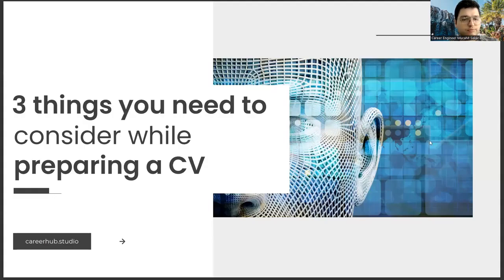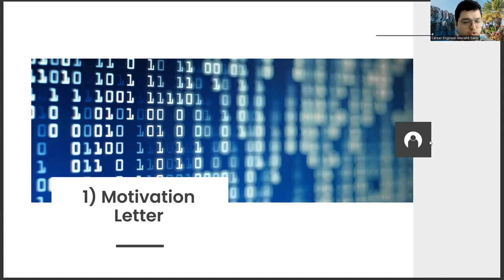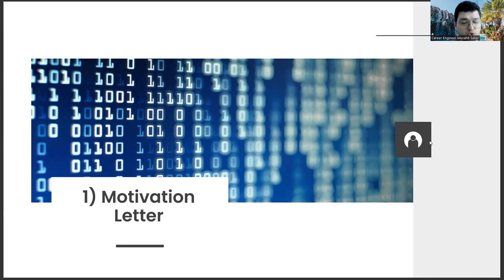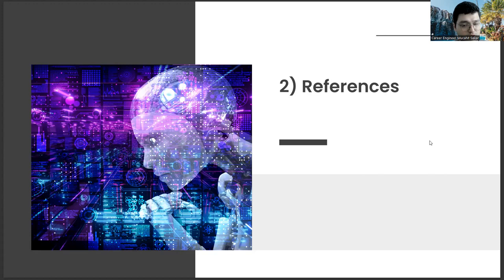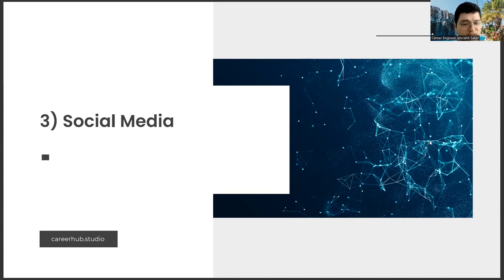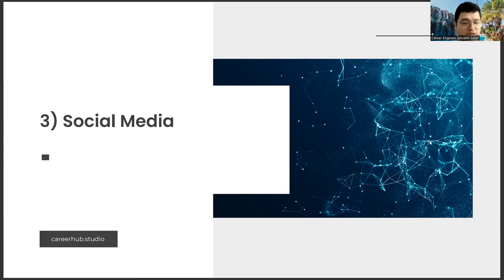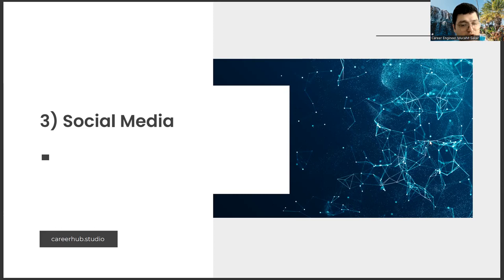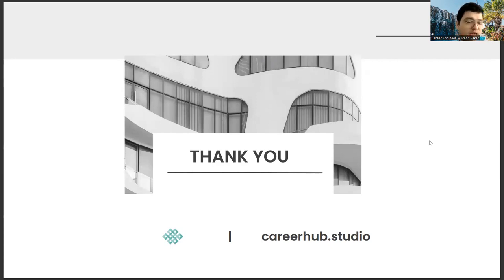3 Things You Need to Consider to Prepare a Good Resume (CV) in Speech and Language Theory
Big data,
Data science,
Data visualization,
Data mining,
Data management,
Data modeling,
Data architecture,
Data analysis software,
Stata software,
Matlab software,
Eviews software,
SPSS software,
Data preparation,
Data cleaning,
Data transformation,
Data normalization,
Data imputation,
Outlier detection,
Model selection,
Model diagnostics,
Model interpretation,
Model validation,
Model comparison,
Forecast evaluation,
Goodness of fit,
Model performance,
Economic policy,
Fiscal policy,
Monetary policy,
Central banking,
International economics,
Trade policy,
Development policy,
Econometrics,
Regression,
Statistics,
Data analysis,
Time series,
Econometric modeling,
Economic theory,
Forecasting,
Panel data,
Causality,
Estimation,
Hypothesis testing,
Maximum likelihood,
Bayesian statistics,
Ordinary least squares,
Endogeneity,
Instrumental variables,
Structural equation modeling,
Vector autoregression,
Granger causality,
Autocorrelation,
Heteroskedasticity,
Multicollinearity,
Time-varying coefficients,
Time-varying volatility,
Nonlinear modeling,
Time-varying parameters,
Monte Carlo simulation,
Bootstrapping,
Robust statistics,
Quantitative analysis,
Financial econometrics,
Asset pricing,
Risk management,
Portfolio optimization,
Factor models,
Markov switching models,
ARIMA models,
GARCH models,
VAR models,
Panel regression,
Limited dependent variables,
Probit models,
Logit models,
Tobit models,,
Count models,
Duration models,
Spatial econometrics,
Bayesian econometrics,
Time series econometrics,
Industrial organization,
Labor economics,
Health economics,
Development economics,
Environmental economics,
Experimental economics,
Behavioral economics,
Game theory,
Machine learning,
Artificial intelligence,
Big data,
Data science,
Data visualization,
Data mining,
Data management,
Data modeling,
Data architecture,
Data analysis software,
Stata software,
Matlab software,
Eviews software,
Gretl software,,
SPSS software,
SAS software,
Data preparation,
Data cleaning,
Data transformation,
Data normalization,
Data imputation,
Outlier detection,
Model selection,
Model diagnostics,
Model interpretation,
Model validation,
Model comparison,
Forecast evaluation,
Goodness of fit,
Model performance,
Economic policy,
Fiscal policy,,
Monetary policy,
Central banking,
International economics,
Trade policy,
Development policy,
Big data,
Analytics,
Machine learning,
Artificial intelligence,
Data science,
Predictive analytics,
Business intelligence,
Data visualization,
Data mining,
Hadoop,
Cloud computing,
Data analysis,
Algorithms,
Information technology,
Internet of things (IoT),
Data-driven,
Data warehouse,
Data management,
Database,
Data modeling,
Data architecture,
Data integration,
Apache Spark,
Data processing,
Data storage,
Data governance,
Data quality,
Speech,
Language,
Therapy,
Communication,
Disorders,
Children,
Development,
Autism,
Intervention,
Stroke,
Assessment,
Cognitive,
Disabilities,
Aphasia,
Rehabilitation,
Learning,
Techniques,
Voice,
Articulation,
Expressive Language,
Receptive Language,
Stuttering,
Pragmatics,
Treatment,
Brain Injury,
Voice Therapy,
Early Intervention,
Speech Pathology,
Augmentative and Alternative Communication (AAC),
Language Development,
Phonology,
Accent Reduction,
Dyslexia,
Dysarthria,
Fluency,
Speech Sound Disorders,
Social Communication,
Literacy,,
Early Childhood Intervention,
Multilingualism,
Hearing Loss,
Communication Disorders,
Language Intervention,
Cognitive-Communication,
Speech Therapy Techniques,
Communication Skills,
Motor Speech Disorders,
Developmental Disabilities,
Expressive Aphasia,
Developmental Delay,
Swallowing,
Oral Motor,
Articulation Disorders,
Sensory Integration,
Phonological Awareness,
Language Disorders
AAC Devices,
Speech-Language Pathologist,
Pragmatic Language,
Narrative Language,
Down Syndrome,
Acquired Apraxia of Speech,
Speech-Language Intervention,
Language-Based Learning Disabilities,
Social Skills,
Dyspraxia,
Neurogenic Communication Disorders,
Cognitive-Linguistic,
Speech-Language Therapy,
Learning Disabilities
Autism Spectrum Disorder,
Early Childhood Language,
Communication Skills Training,
Developmental Language Disorder,
Swallowing Disorders,
Augmentative Communication,
Central Auditory Processing Disorder,
Language Processing,
Cognitive-Communication Disorders,
Speech Disorders,
Speech-Language Rehabilitation,
Language Acquisition,
Speech-Language Assessment,
Pragmatics Intervention,
Voice Disorders,
Language Therapy Techniques,
Language Sampling,
Augmentative and Alternative Communication Devices,
Accent Modification,
Speech-Language Disorders,
Pediatric Speech Therapy,
Speech Therapy Exercises,
Speech-Language Development,
Speech-Language Evaluation,
Orofacial Myofunctional Therapy,
Autism Therapy,
Voice Disorders Treatment,
Speech Production,
Language Delay,
Speech Therapy for Adults,